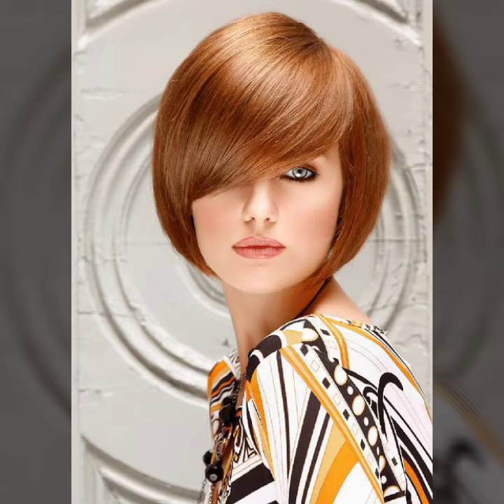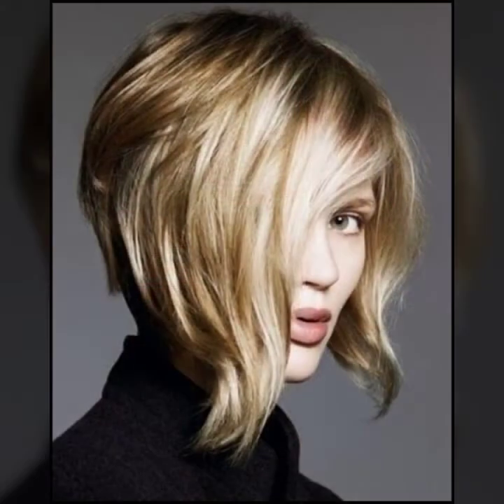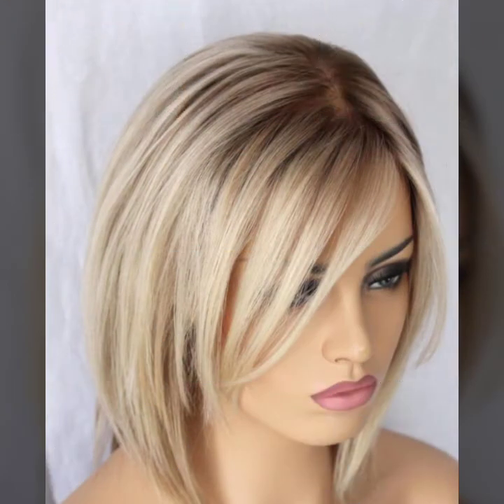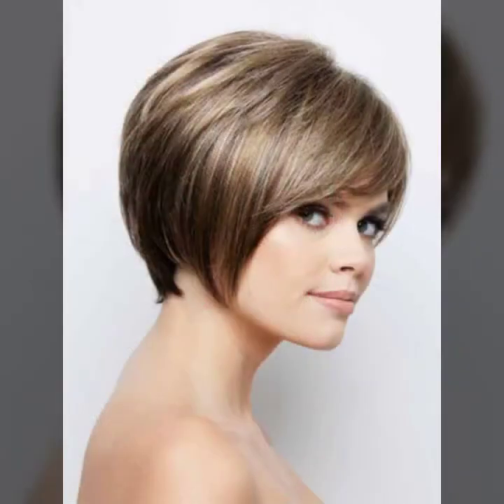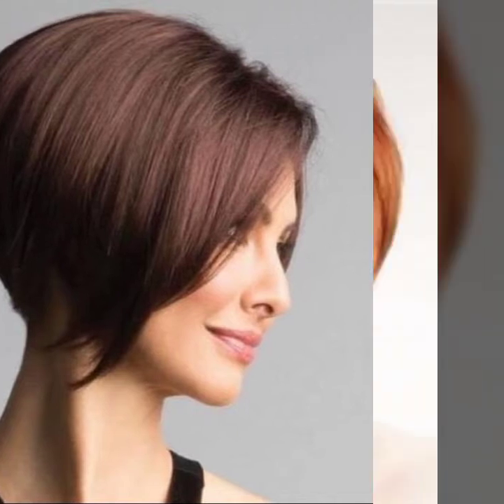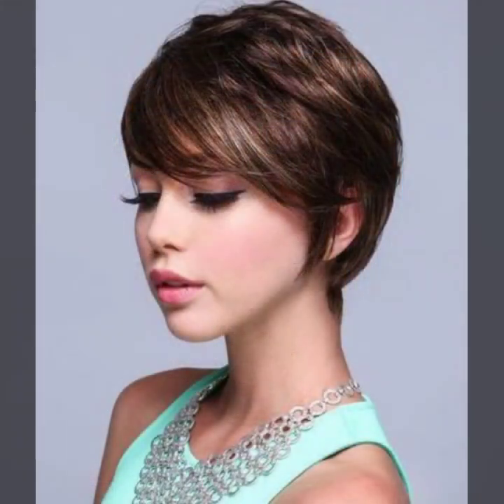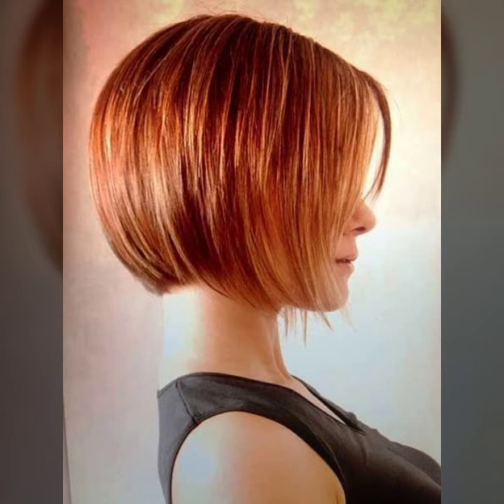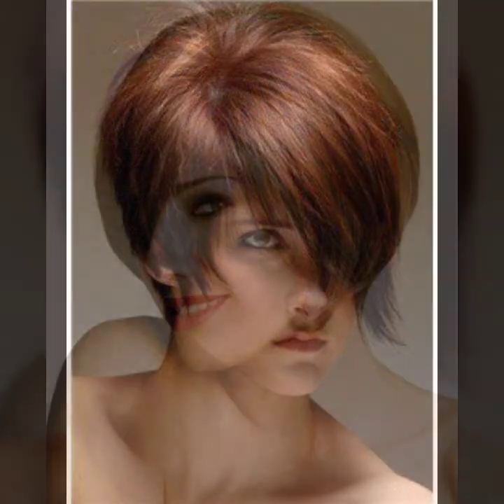trending dye's ideas with cutest short pixie haircut // Fashion Girly Hacks